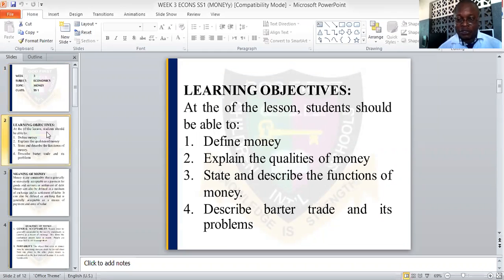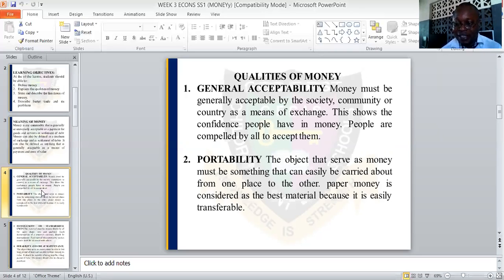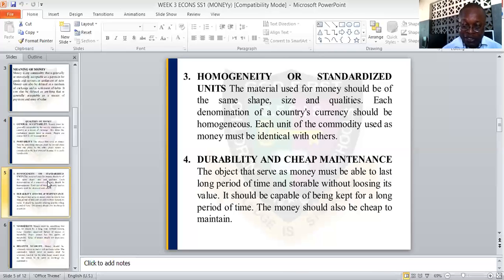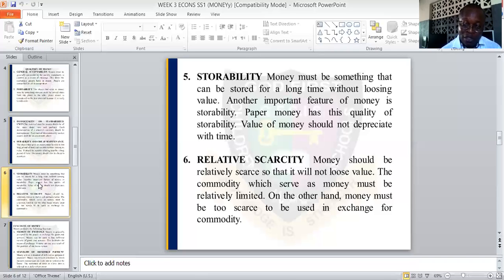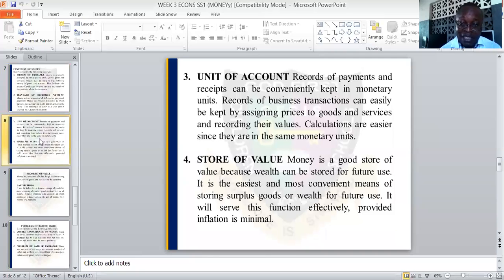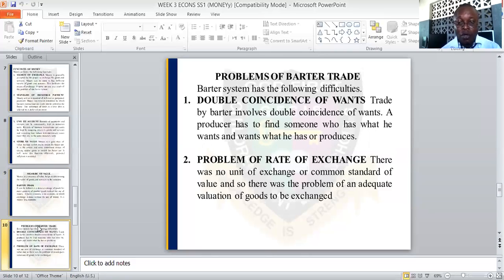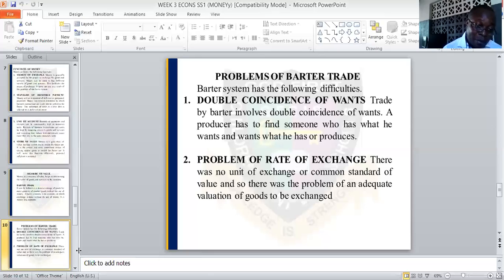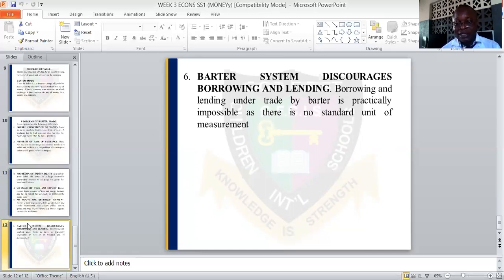GOD FIRST COLLEGE: ECONOMICS MONEY SSS1 WEEK 3